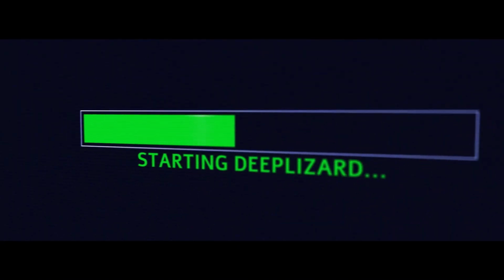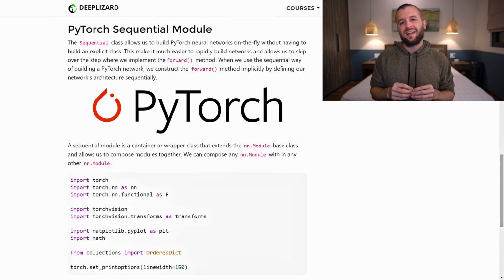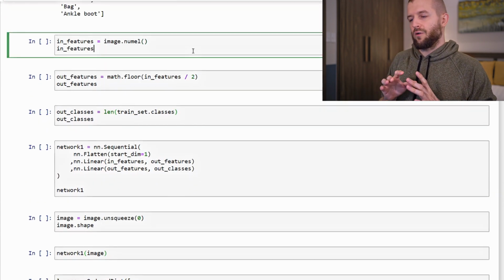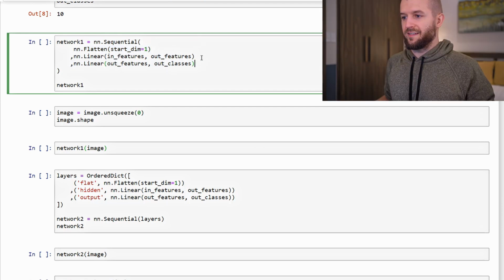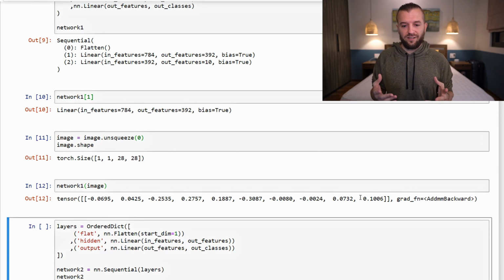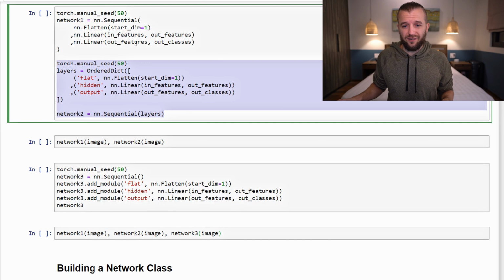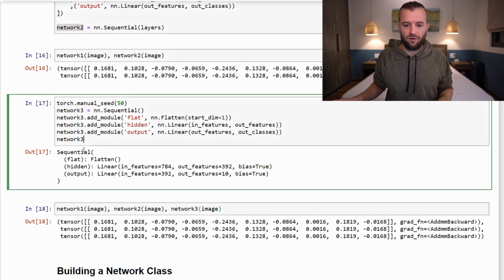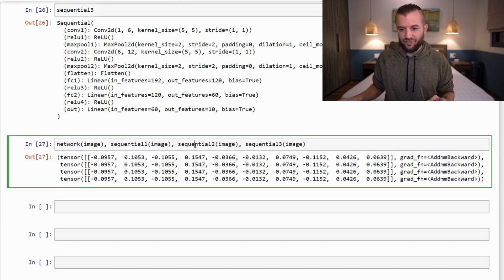PyTorch Sequential Models - Neural Networks Made Easy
In this episode, we're going to learn how to use PyTorch's Sequential class to build neural networks.

🕒🦎 VIDEO SECTIONS 🦎🕒

00:00 Welcome to DEEPLIZARD - Go to deeplizard.com for learning resources
00:15 What is the Sequential class
04:24 Code Setup
10:20 Building Sequential Networks: Way 1
15:35 Building Sequential Networks: Way 2
18:30 Getting the Same Predictions by Setting the Random Seed
20:25 Building Sequential Networks: Way 3
22:04 Class Definition Way of Building a Model
26:10 Collective Intelligence and the DEEPLIZARD HIVEMIND

❤️🦎 Special thanks to the following polymaths of the deeplizard hivemind:
Tammy
Mano Prime
Ling Li